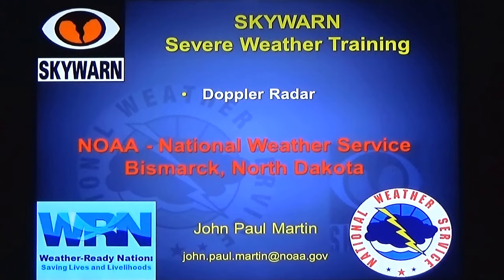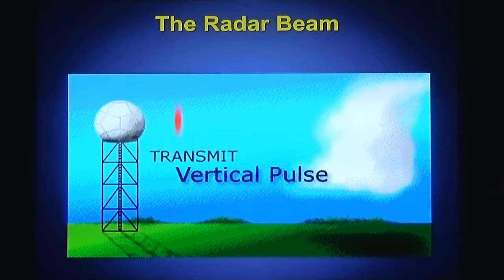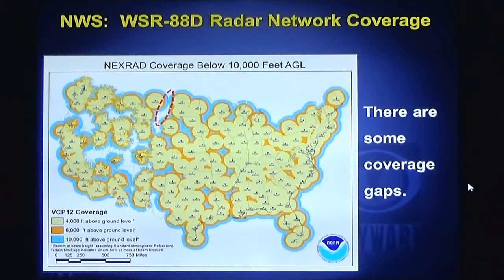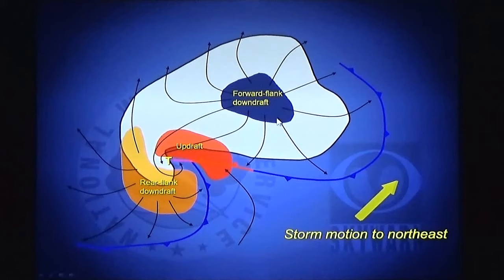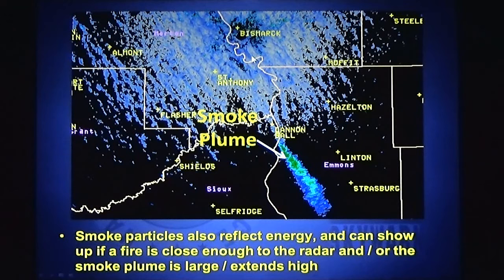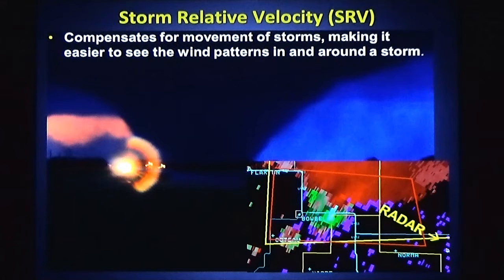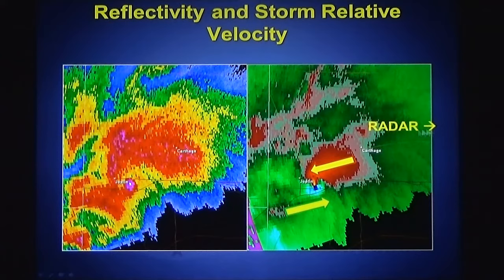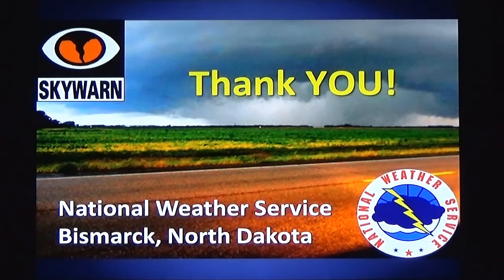Skywarn - Doppler Radar (part 4 of 6)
Produced by Matthew Kronberger
Assisted by Carla Kronberger
NOAA - National Weather Service
Bismarck, ND